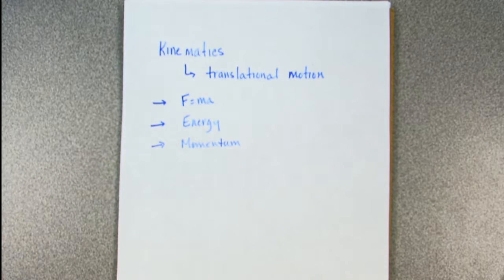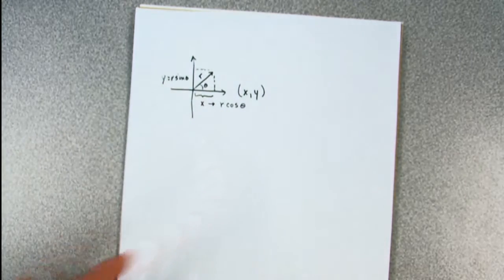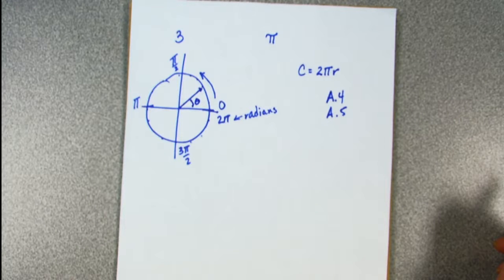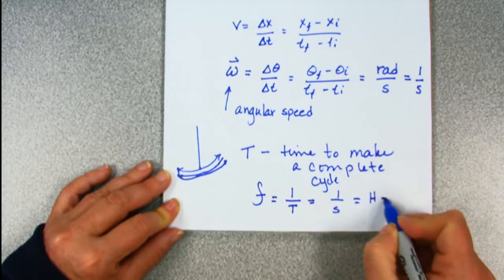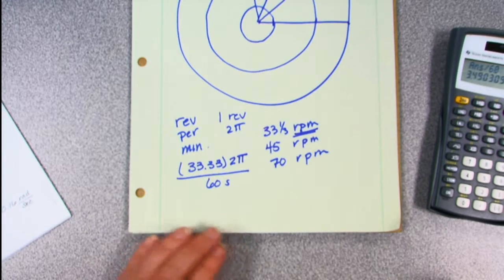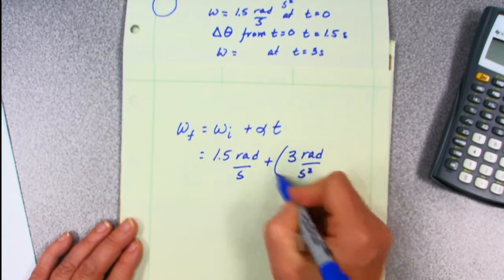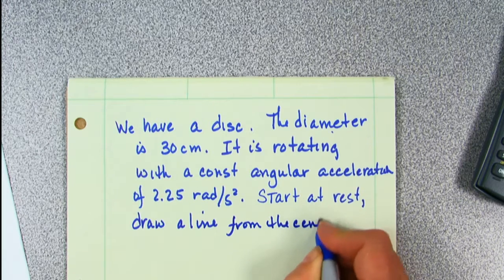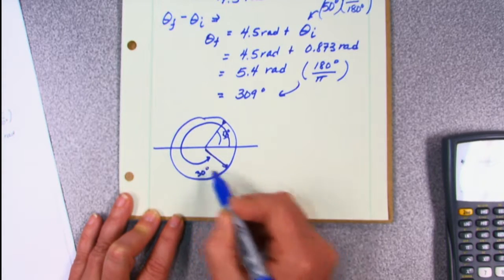NOC RC112 001 000001 Oct 30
Gen Physics October 30